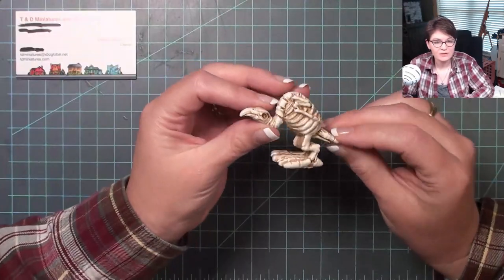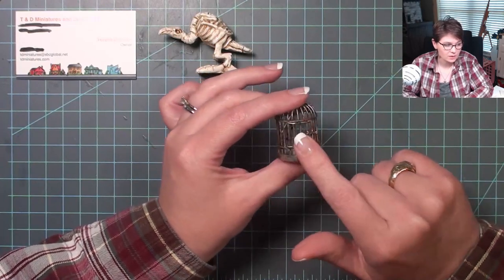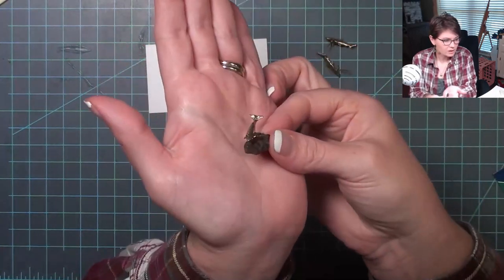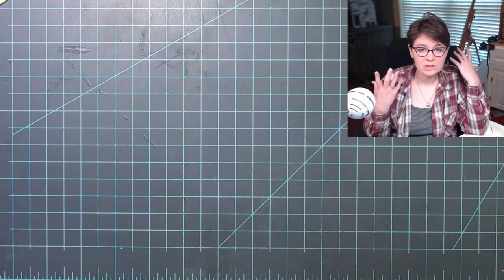Dollhouse Miniatures Haul and Secret Project REVEALED!!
How was my weekend at the Dallas Miniatures Showcase??  Well I will tell you in this super long video (time stamps below if you want to skip to any part in particular).  Be sure to get to end to vote on a new Channel project!  I am so excited to find out what it will be!

Time Stamps:
1. HAUL: 1:58
2. MINI CLASS WITH RON: 16:09
3. MY DISPLAYS: 19:13
4. SECRET PROJECT REVEAL: 20:22
5. VOTING TIME: 22:33

Abandoned Coffee Shop: Check out my entire playlist on this project ;)

Social Media Info:
YOUTUBE LIVE STEAM: 1st Tues each month @ 10am (TX Time)